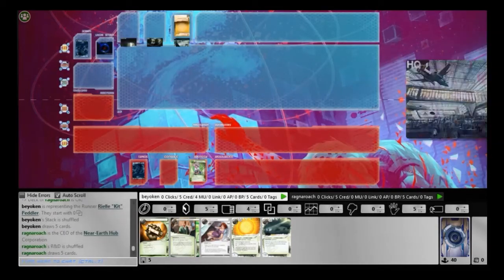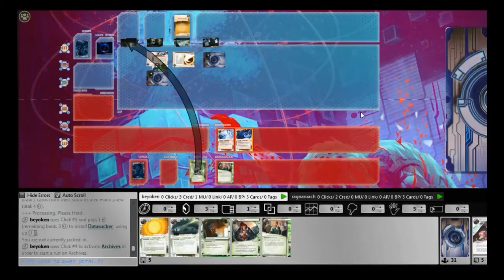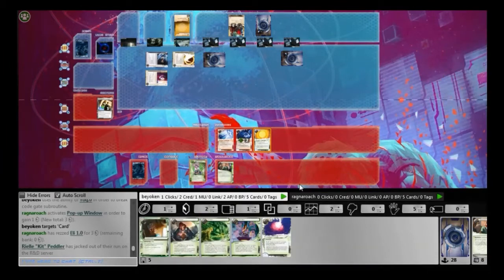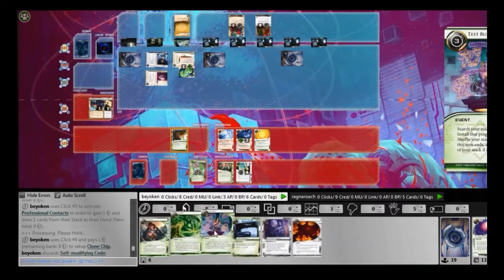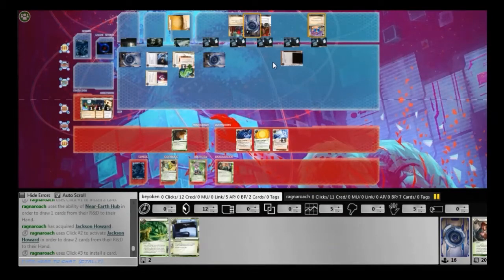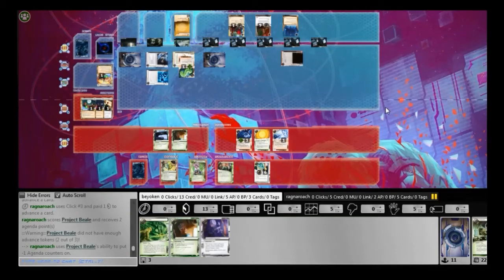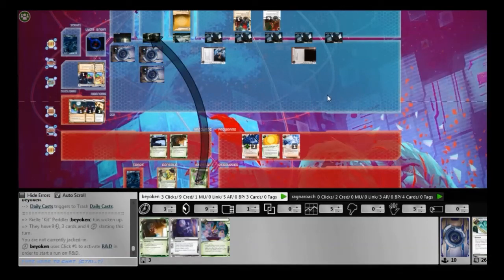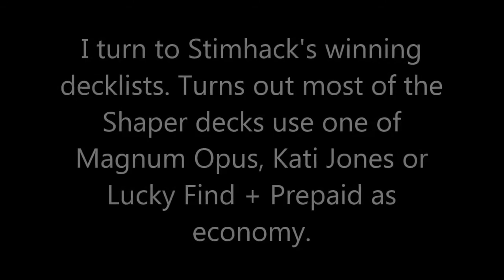Android Netrunner: Kit vs. Near Earth Hub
Kit is actually pretty good against NBN! She neuters any possibility of NBN sneaking a fast Astroscript into an early remote. Trashing NBN ICE is also trivial for Kit. Trashing the all-important SanSans, that's a whole different matter...

Game played on OCTGN.